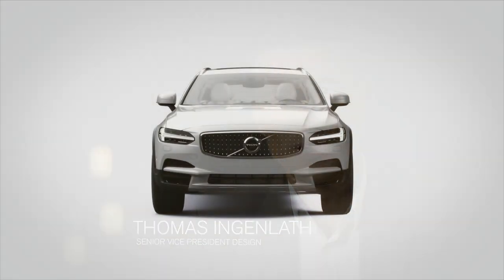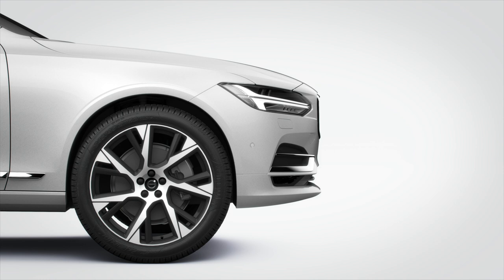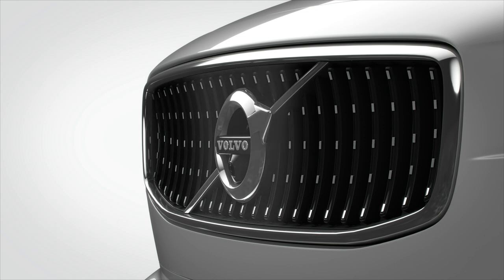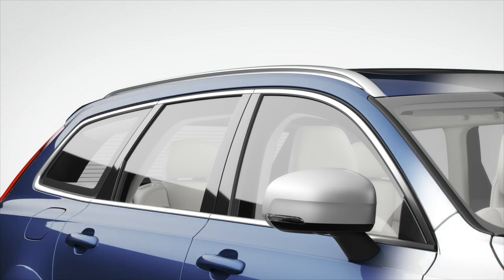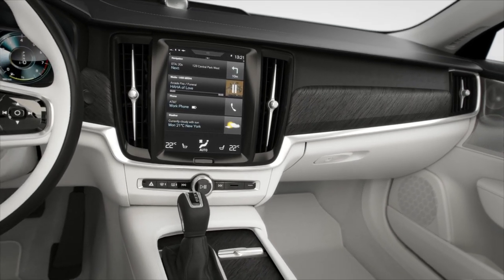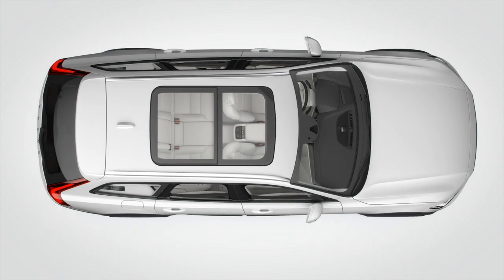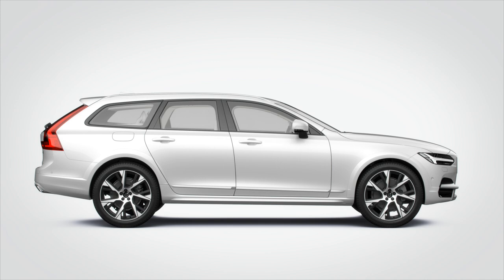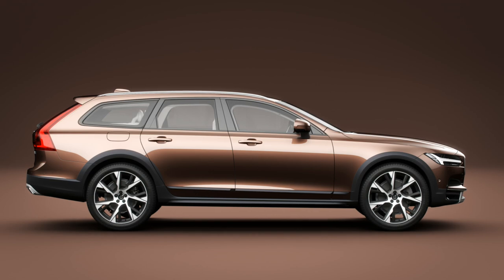2017 Volvo V90 Cross Country presentation film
Volvo Cars, the premium car maker, has unveiled the eagerly awaited V90 Cross Country, completing its 90 Series line-up.

Since the introduction of the first Cross Country almost 20 years ago, Volvo Cars has become synonymous with the rugged all-road, all-weather product category, with a growing stable of Cross Country models.

Volvo Cars’ Cross Country models fulfil an increasingly important part of the Swedish automaker’s product portfolio as luxury car buyers seek out a more experienced-based lifestyle that occasionally takes them off the beaten track.